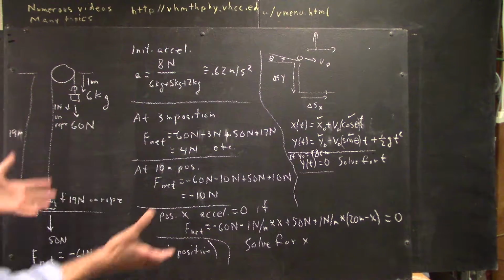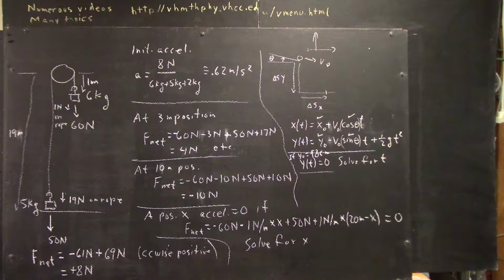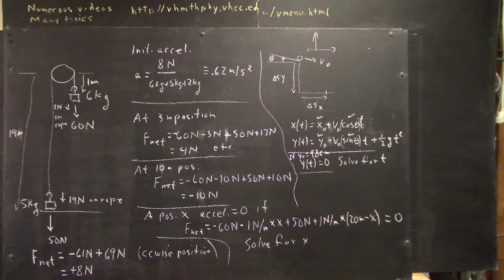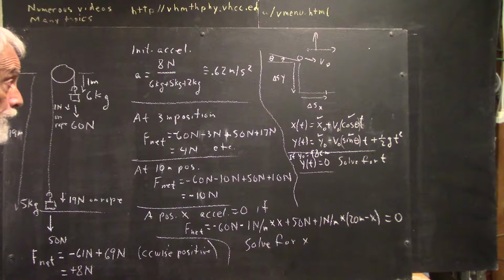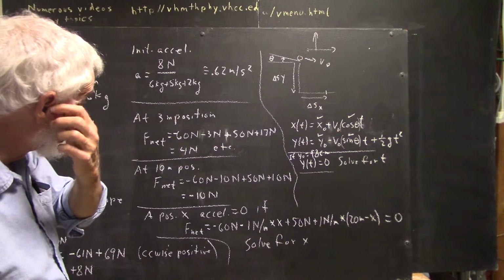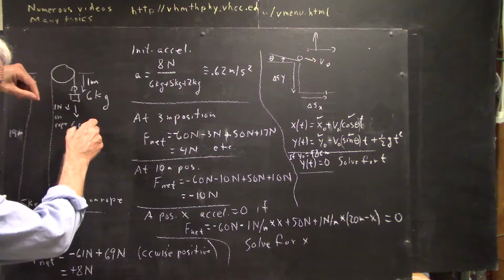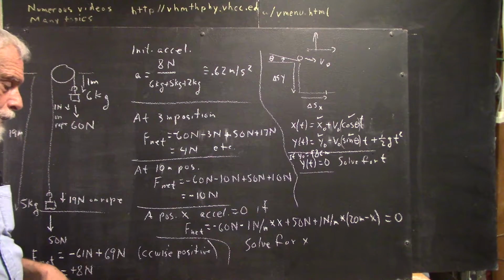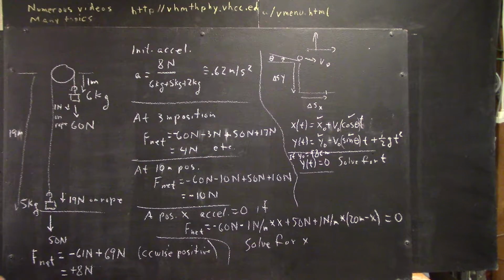daguniv 7545 weights over pulley rope has significant mass where is acceleration zero what is net